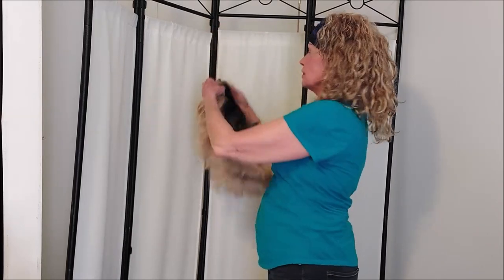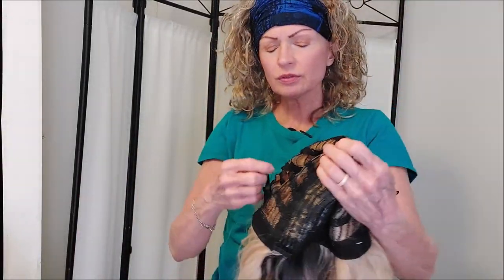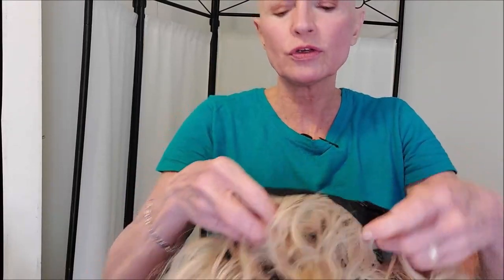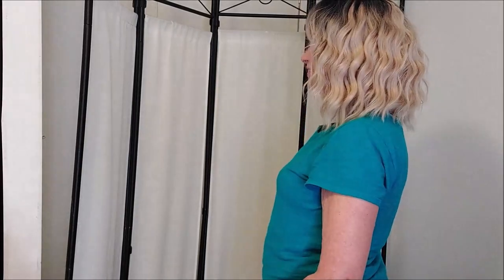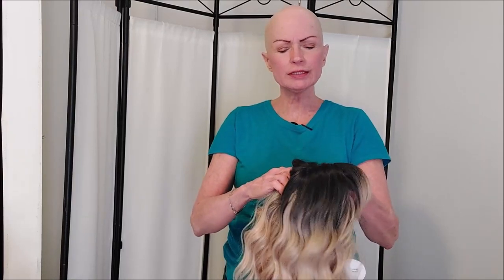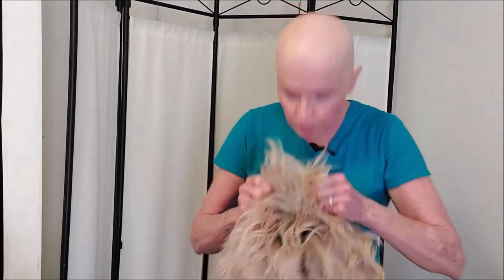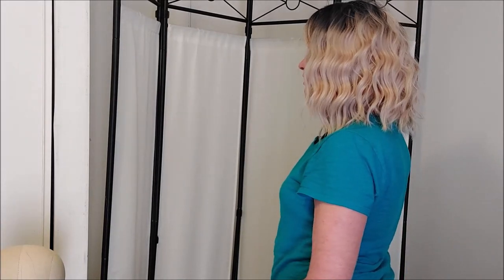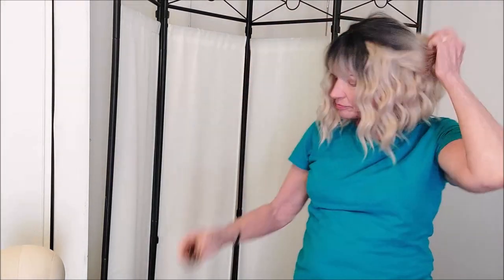BUDGET WIG !! KOUWI Short Blonde Wig from Amazon Beautiful Beachy Waves :))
Kouwi Heat Resistant Short Blonde Wig:

Her measurements: Front- 7-9 in, Crown- 9-10 in, Nape- 11-12 in.

Canvas Wig Head I use:

Wig Head Stand I use:

Thinning Shears:

 T pins to secure Your wig to the wig head:

Slouchy Beanie/ Headband:

My measurements are : circumference- 21.75in, front to back- 13 in, hairline to chin- 7.5in.

Colorful Fabric Headbands :

Wig comb I use:

Square Head Band:
Wire headbands I wear:
L'oreal Root Spray:

If you are experiencing hair loss, please know that you are not alone! Many people have hair loss whether it is from medications, chemo, genetics or certain medical conditions. I personally have 2 autoimmune conditions and a family history of hair thinning in my mom and grandmother.  I have
 spent a lot of time and money trying to get my hair back. I have come to realize my hair is not coming back anytime soon:(      I wish I had discovered wigs MUCH sooner, I am having so much fun! I can wear whatever hair I feel like wearing that day. Please join me on my journey!